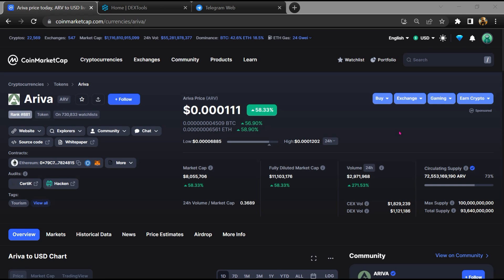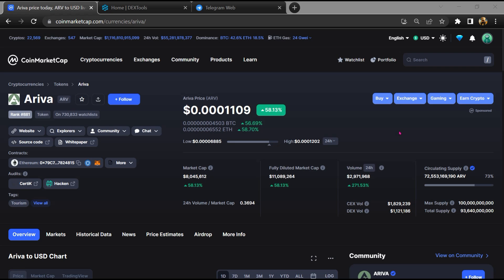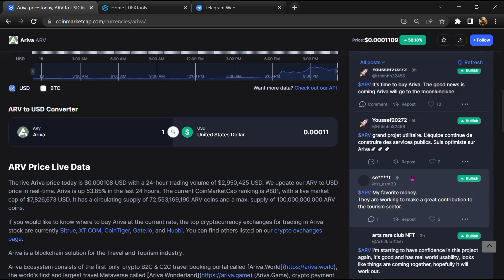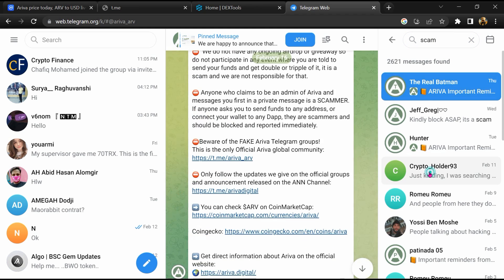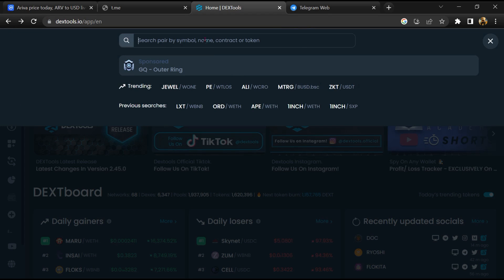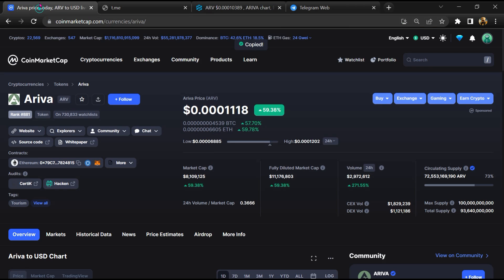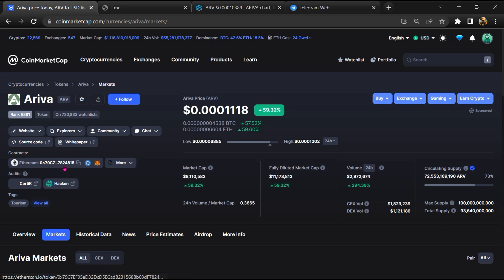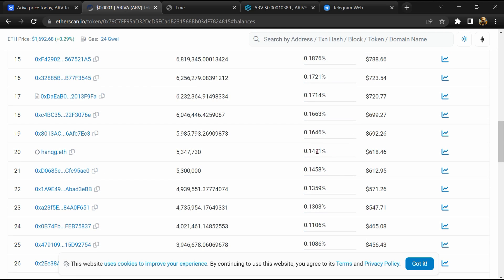Is Ariva (ARV) Token Scam or Legit ??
In this video, I am going to share that Ariva (ARV) Token is legit or a scam. I have made videos based on online data, I am not a financial advisor investing in crypto at my own risk.